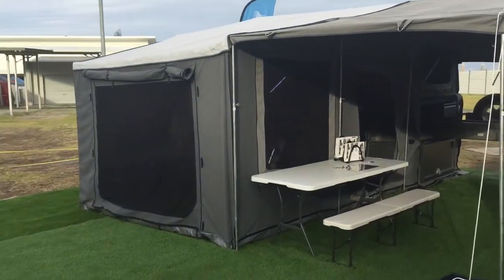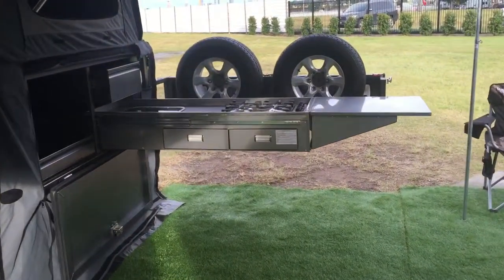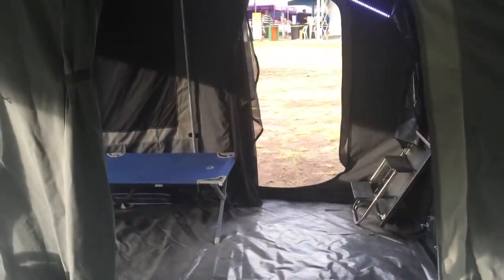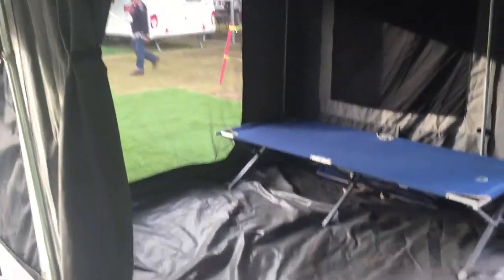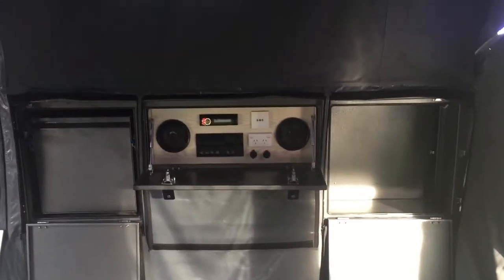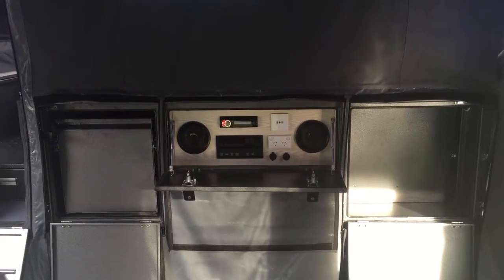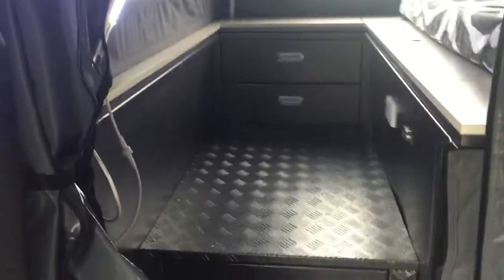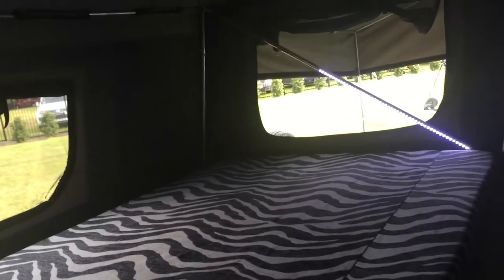Warrior walk over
Warrior Camper walk over